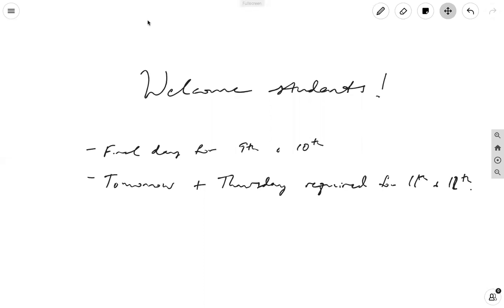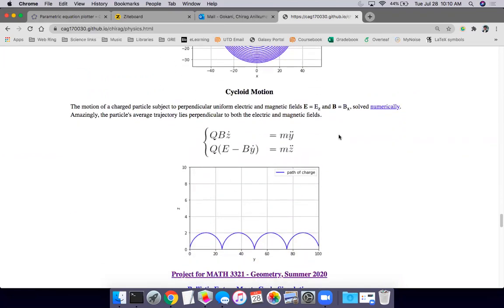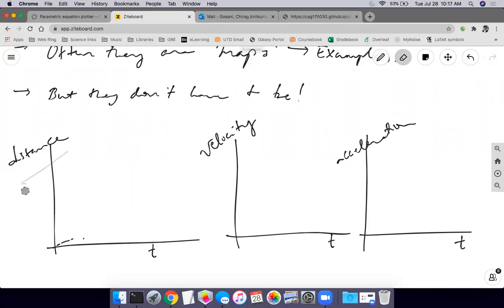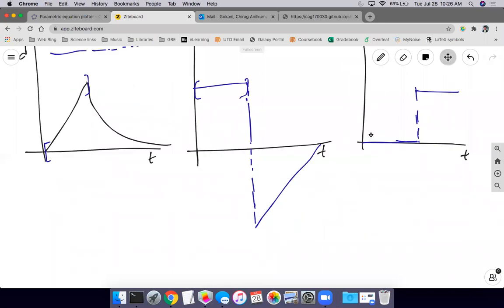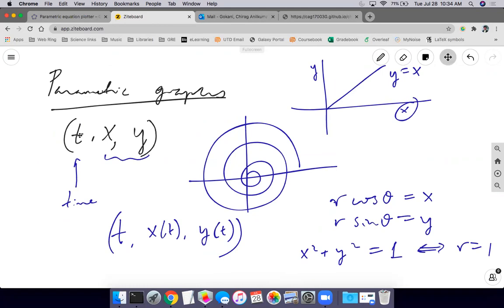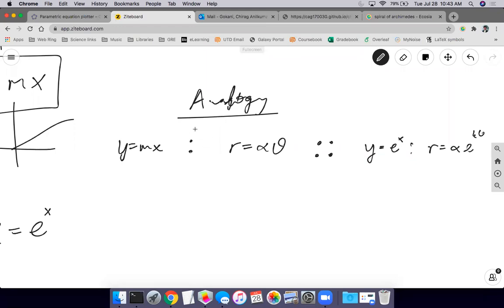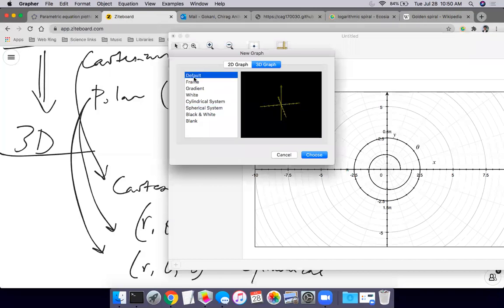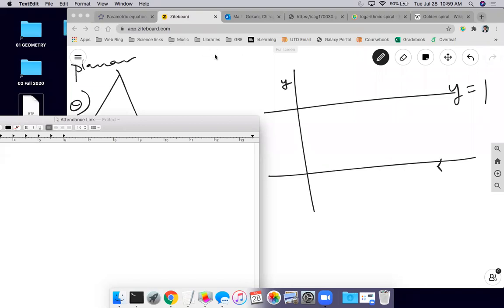Lecture 34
Graphing (more advanced topics) and beyond